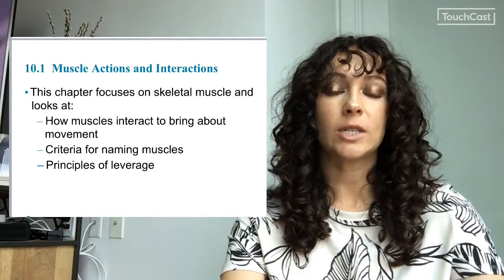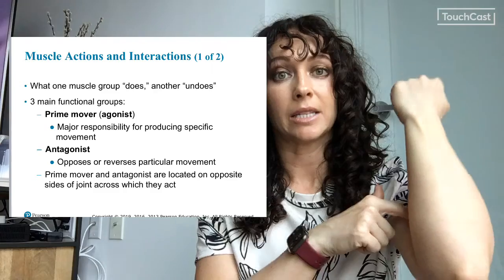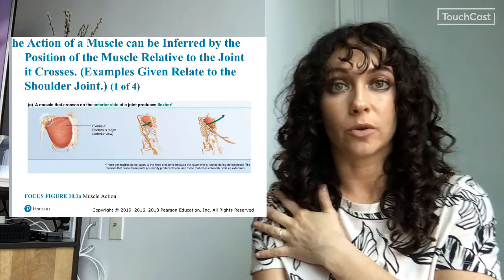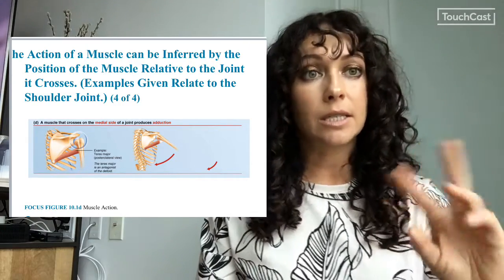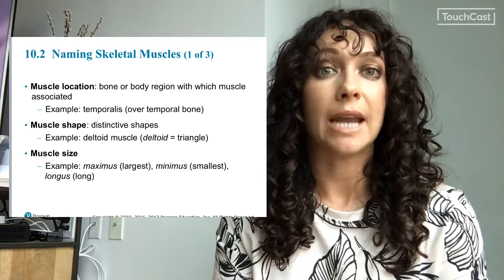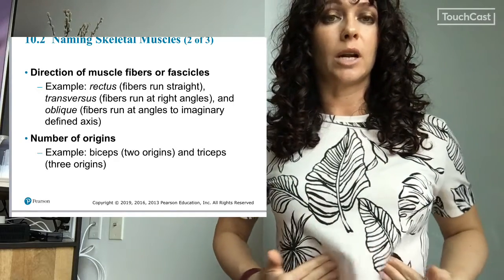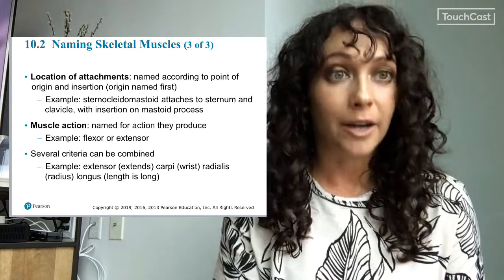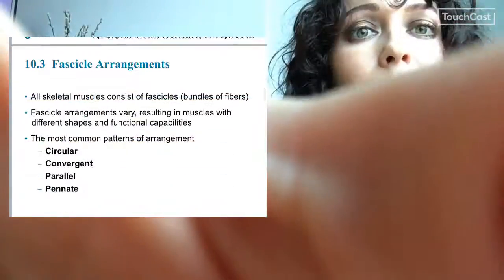Muscle Actions and Naming Muscles- 10.1-10.2